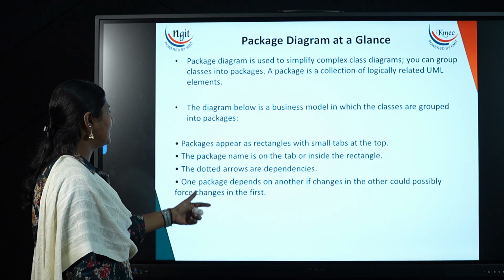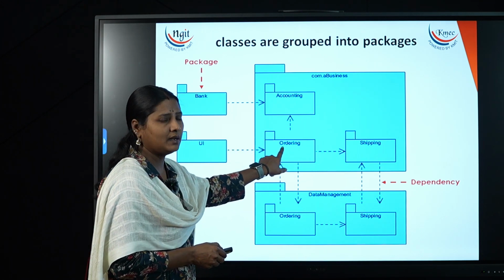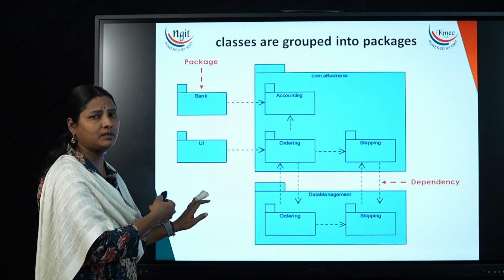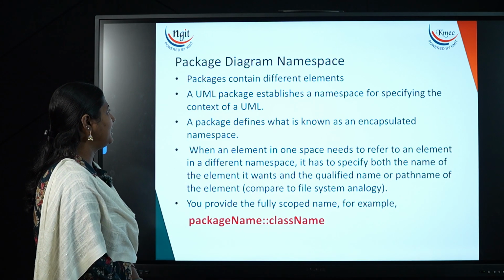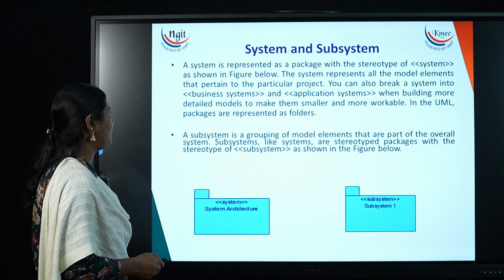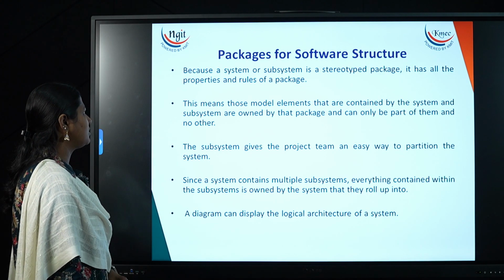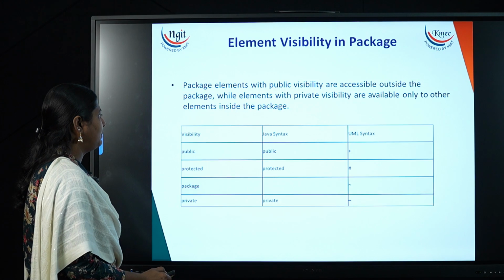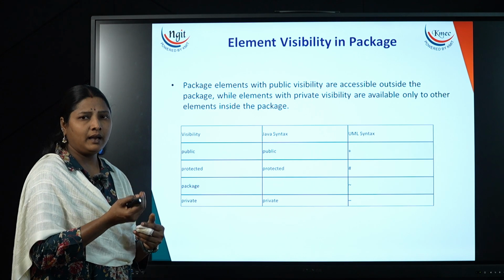4.3 Architectural Analysis and UML Package Design